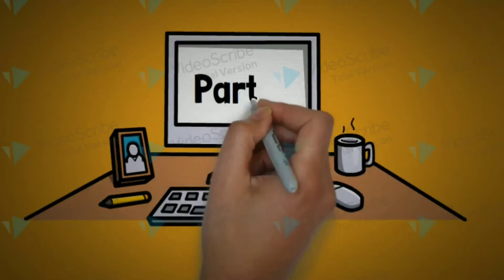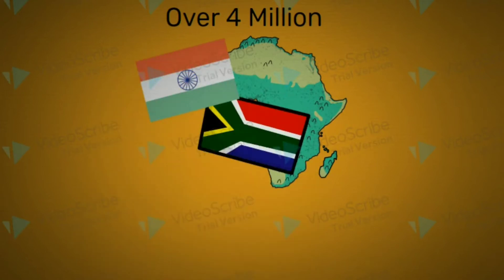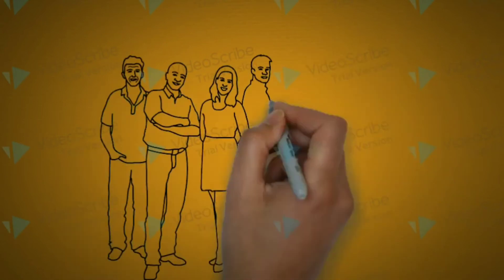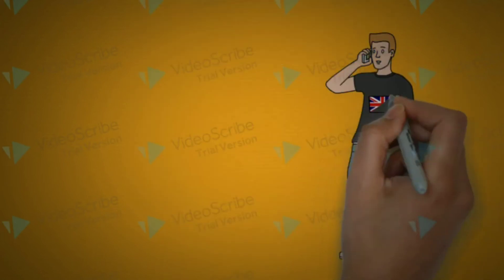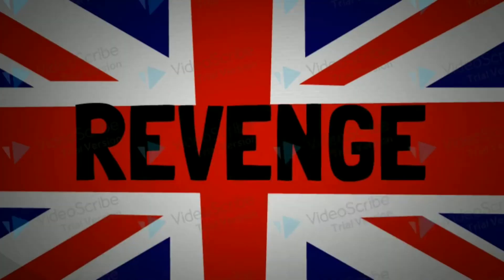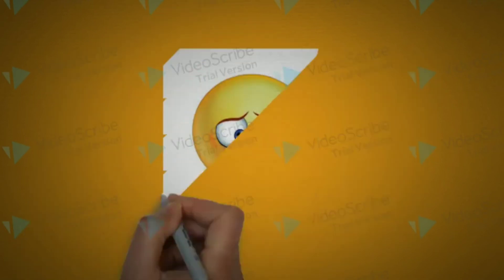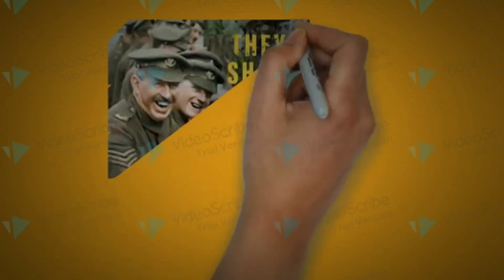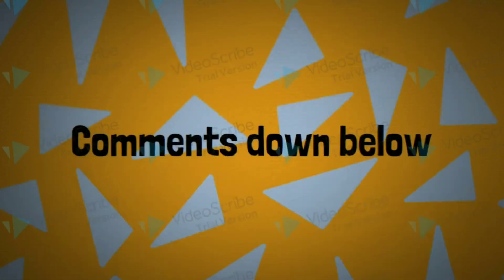World War One Explained (Part 2)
Why was world war one a global war when mostly European powers were fighting? Thousands of brave soldiers from both sides died protecting their civilians, check out the video on WW1 to find out what happened.